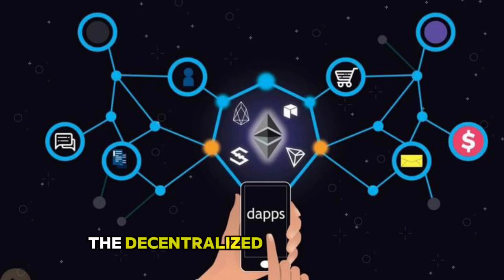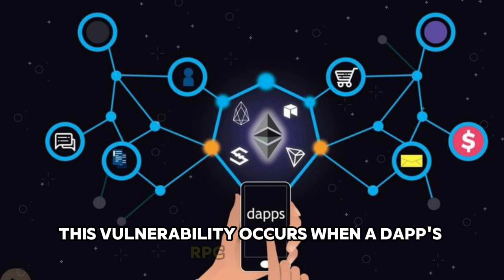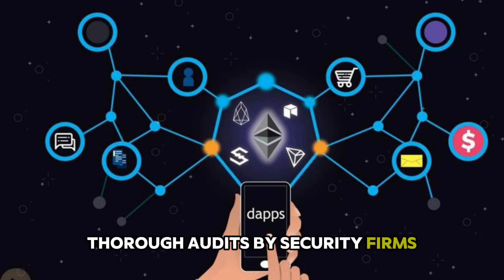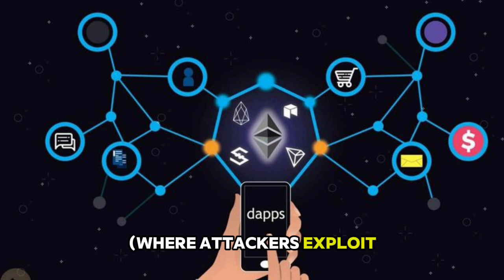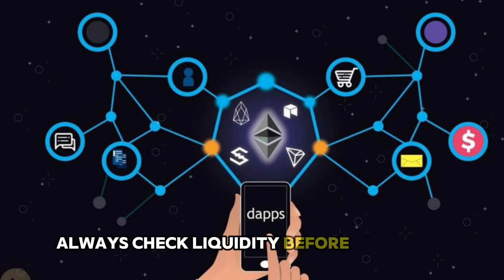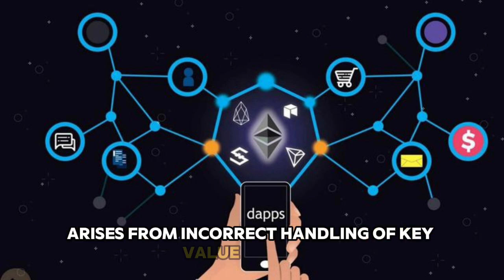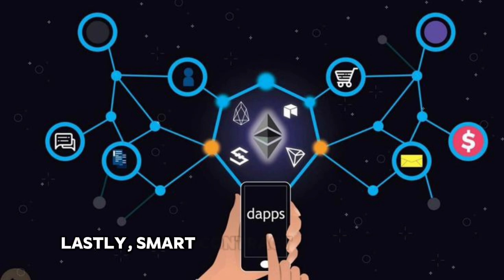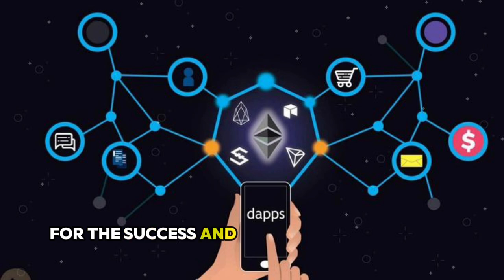Common dApp Security Flaws You Must Fix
Title: Common dApp Security Flaws You Must Fix

Securing decentralized applications requires addressing several common vulnerabilities. Here are key flaws developers must fix:

1.  **Reentrancy:** This occurs when an external call to an untrusted contract allows the caller to make a recursive call back into the original contract *before* the initial call's state changes are finalized. This can lead to unexpected state manipulations and asset draining. Fixes involve the Checks-Effects-Interactions pattern, where state updates happen before external calls, and using reentrancy guards.

2.  **Integer Overflow/Underflow:** Older Solidity versions allowed arithmetic operations to wrap around if they exceeded or went below the data type's limits. This could lead to incorrect calculations, especially with token balances. Modern Solidity versions have SafeMath built-in by default, preventing this. Always use safe math libraries in older versions or ensure your compiler version has overflow/underflow checks enabled.

3.  **Gas Limit/DoS Issues:** As discussed before, unbounded loops or expensive operations can exhaust transaction gas limits, leading to Denial of Service. Design contracts with gas efficiency in mind, implement limits on loops, and avoid operations that scale poorly with user input.

4.  **Unhandled Exceptions/Error Handling:** Smart contracts should gracefully handle errors from external calls. Failing to do so can lead to unexpected behavior or stuck contracts. Use `require()`, `revert()`, and `assert()` appropriately to validate conditions and handle failures. Consider using try/catch blocks for external calls in newer Solidity versions.

5.  **Timestamp Dependence:** Relying on `block.timestamp` for critical logic can be risky as miners have some control over timestamps. For more secure randomness or time-sensitive operations, explore commit-reveal schemes or oracle services designed for randomness.

6.  **Delegatecall Vulnerabilities:** Using `delegatecall` allows a contract to execute code in the context of another contract's storage. If the called contract has malicious code or unexpected state variables, it can compromise the calling contract's state. Restrict the use of `delegatecall` to trusted contracts and be meticulous about the storage layouts of both contracts.

7.  **Access Control Issues:** Improperly implemented access control can allow unauthorized users to perform privileged actions. Use modifiers like `onlyOwner` or role-based access control mechanisms to restrict functions to authorized actors. Thoroughly test access control logic.

8.  **Front-End Vulnerabilities:** While not strictly smart contract flaws, vulnerabilities in the dApp's front-end (e.g., XSS, insecure API calls) can be exploited to compromise user data or interact with the smart contract in unintended ways. Secure your front-end with standard web security practices.

Addressing these common flaws through secure coding practices, thorough testing, and audits is crucial for building robust and trustworthy decentralized applications.